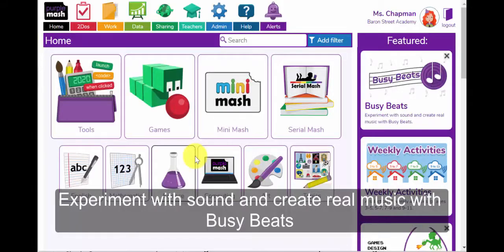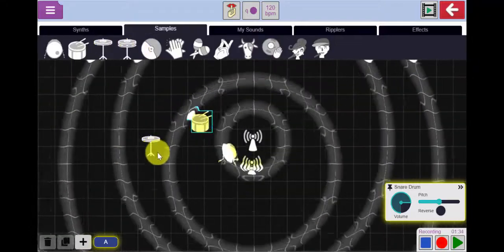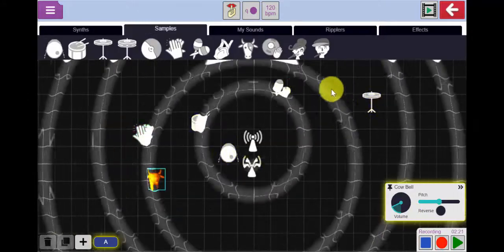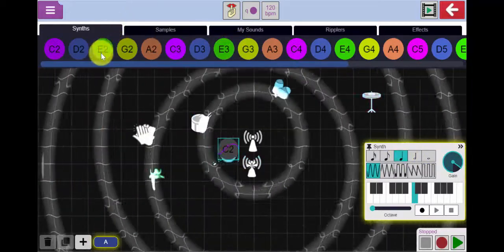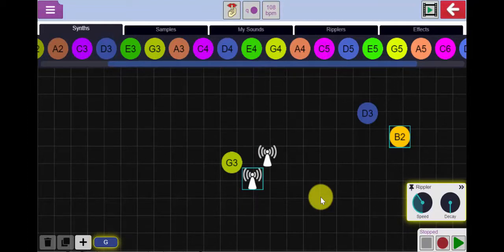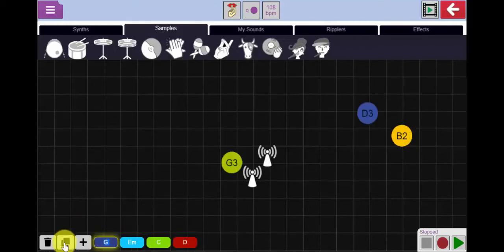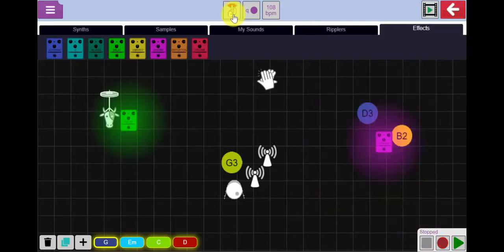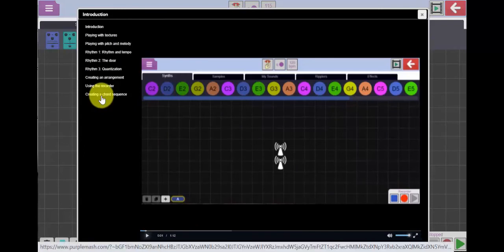Purple Mash: Experimenting with sounds and creating real music with Busy Beats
Busy Beats is a fantastic tool that allows your pupils to experiment with sound and create real music using synths, samples, effects and their own sounds.  It is based on the idea of Ripples and Ripplers that create rhythmic loops.  You can change the rhythmic patterns by moving the sounds around or repositioning the ripplers.

Your pupils can explore rhythm, tempo, chords, sequencing, song structure and some real life effects used in recording studios around the world. Why not record a backing track for your favourite piece of music and have a singalong?!  The only limit is your imagination!

Watch this video for some ideas on how to use Busy Beats to inspire your pupils in making their own music.  You may be inspiring the next Ed Sheeran or Jay Z!